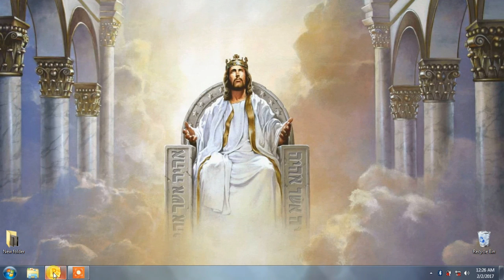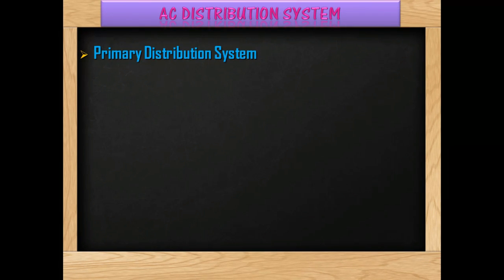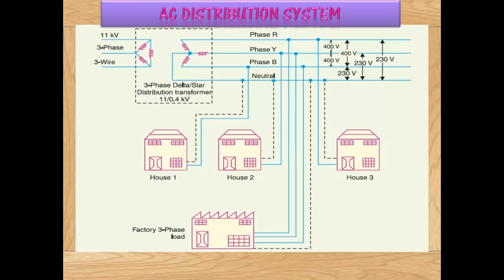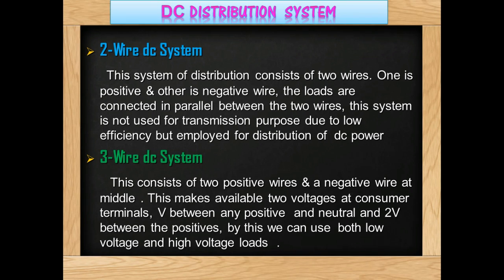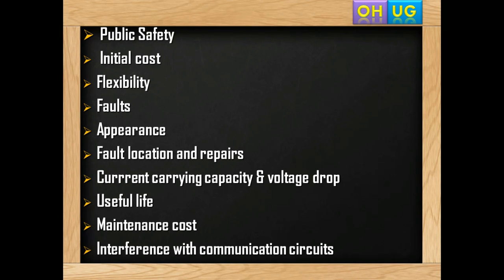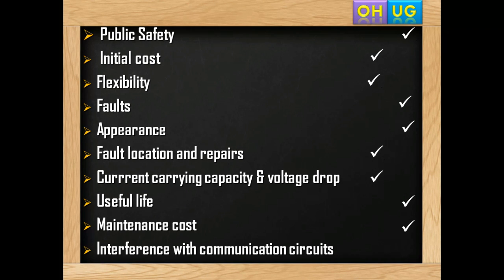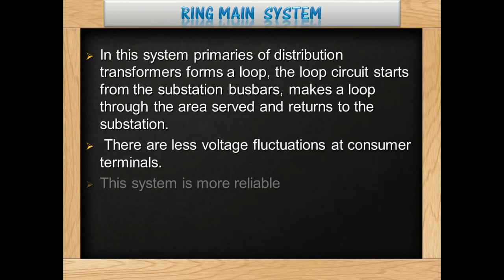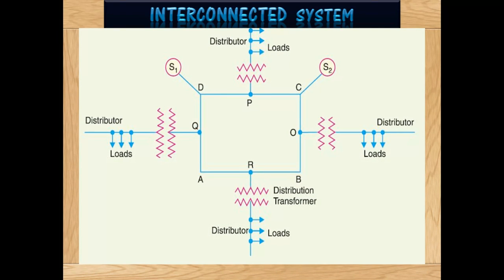ppt on electrical power distribution system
for getting ppt file whats app me , you will get in 5 minutes , for my whats app number contact